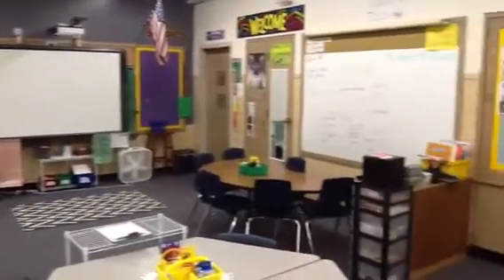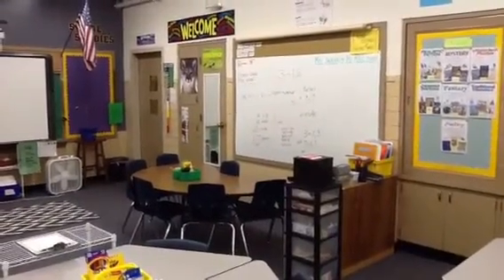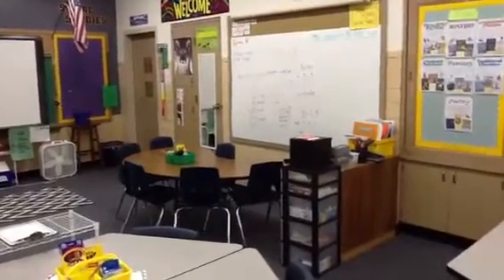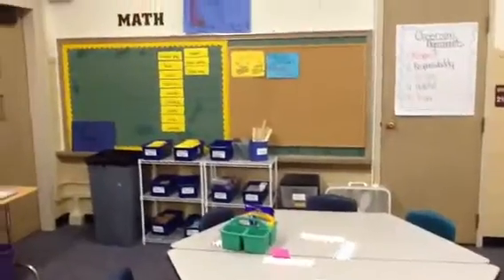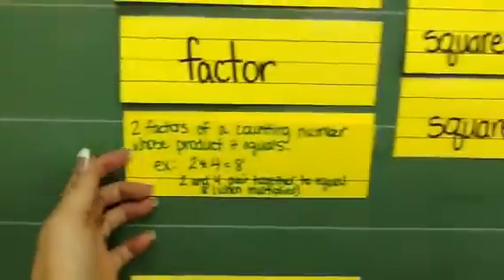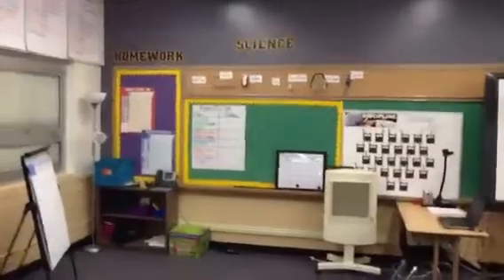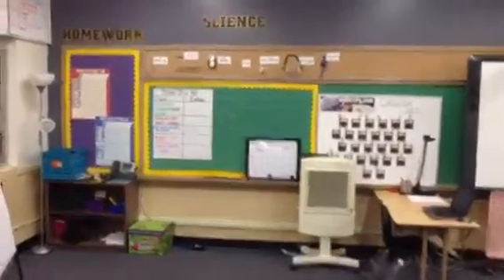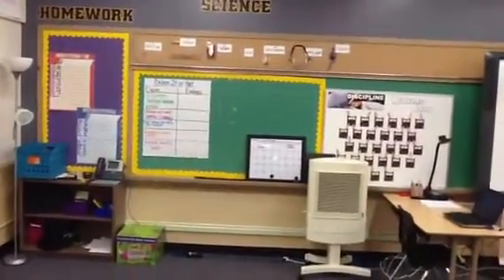Classroom Tour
Here is a look at my 5th grade classroom